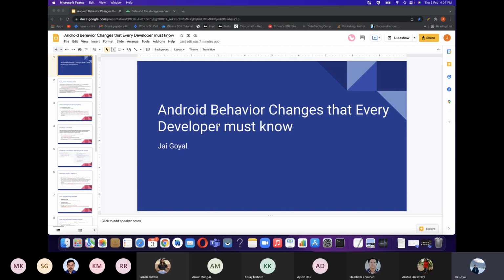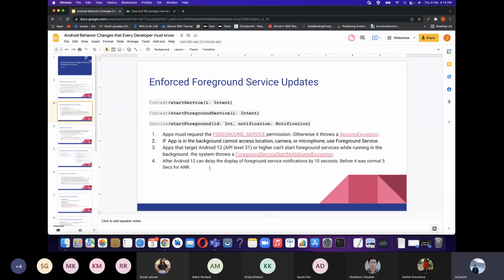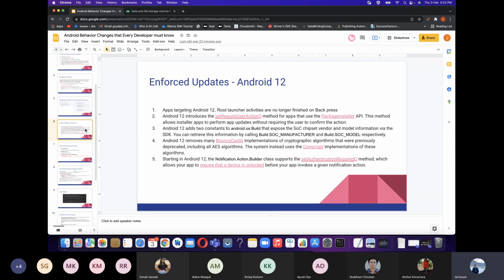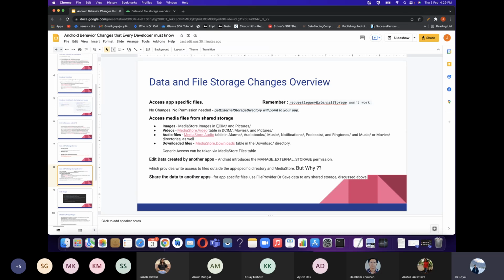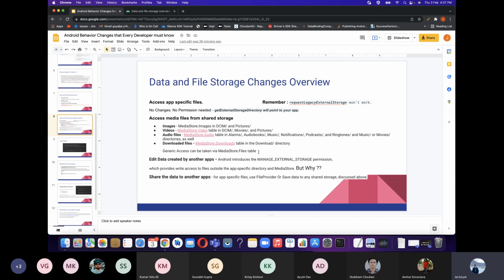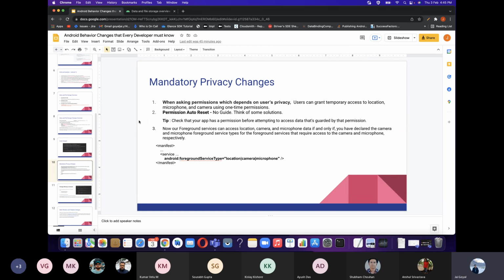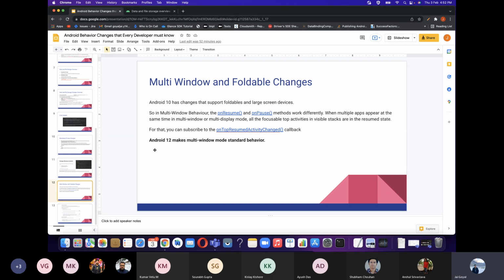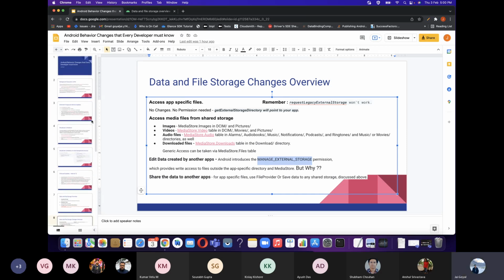Android Behavior Changes that Every Developer must know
Android New Changes
Android 12
Android 11
Android 10
Scoped Storage